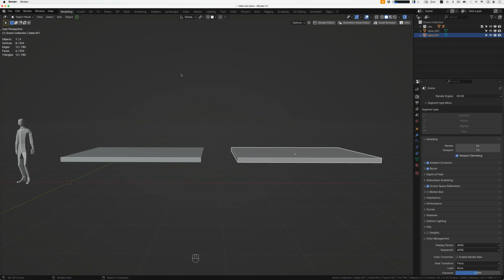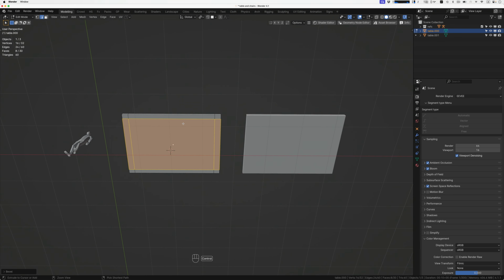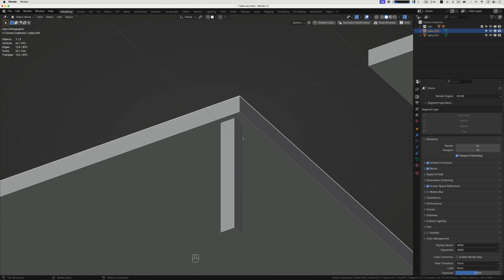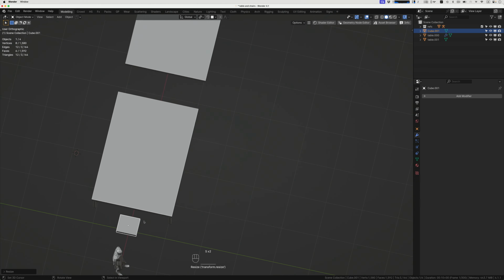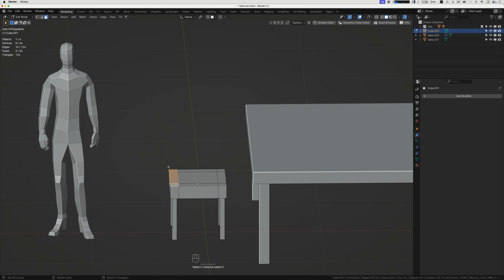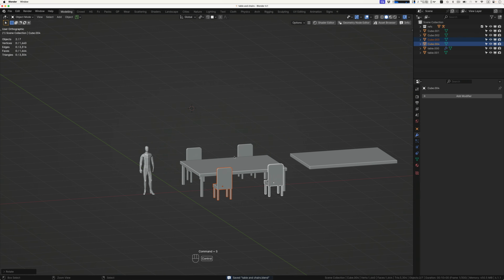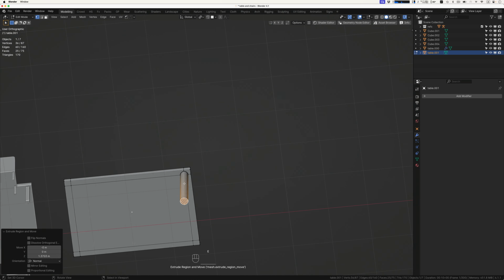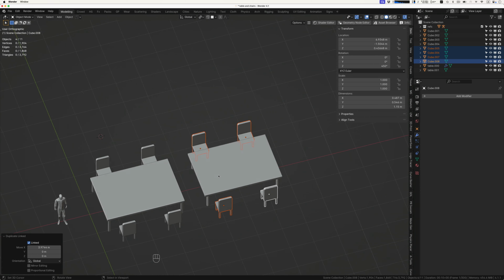Creating simple furniture in Blender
Here is a short tutorial on creating simple furniture (table and chairs) in Blender